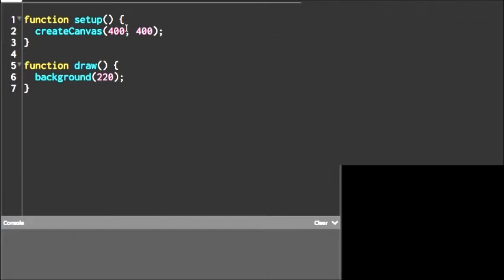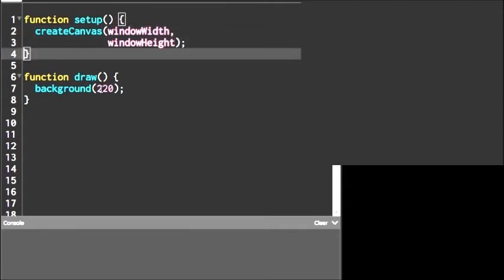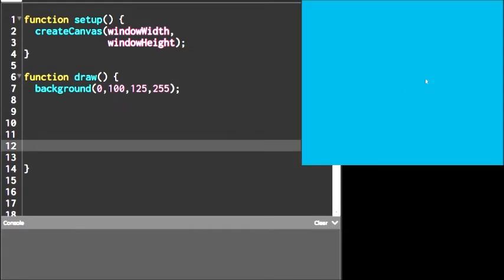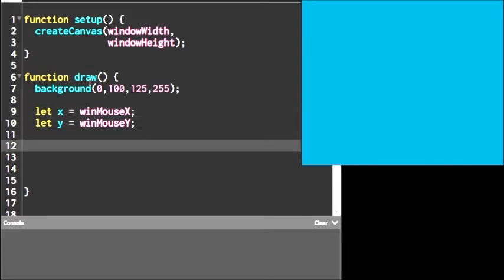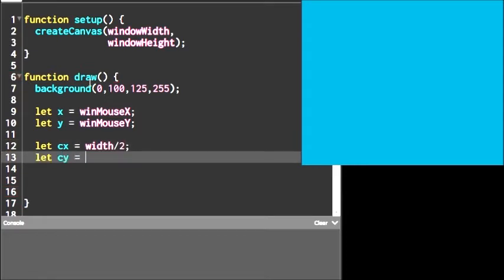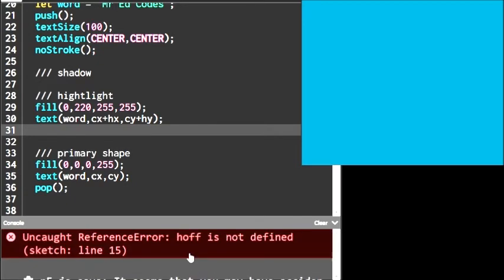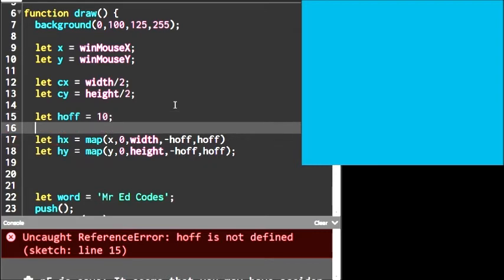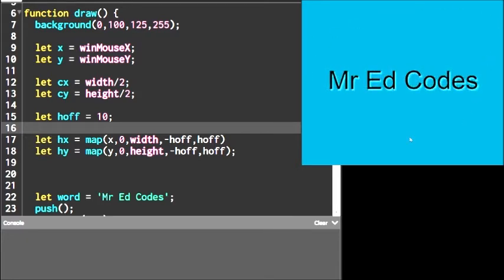p5.js Tutorial - Highlight & Shadow from a Moving Light Source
Here's a simple way to create highlights and shadows on shapes in p5.js.  Using some simple, but powerful, programming tools, we'll learn how to move things around to describe the highlight and shadow.  The code isn't hard to learn, and a great place to start if you are just learning p5.js and want to expand your knowledge.  Join me for this short tutorial as I type the code with you to create this  amazing effect.